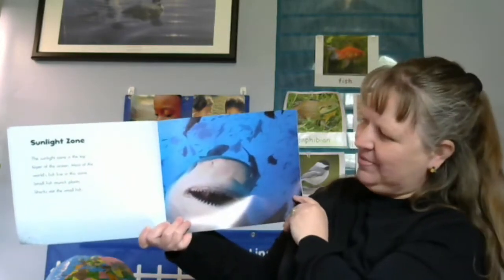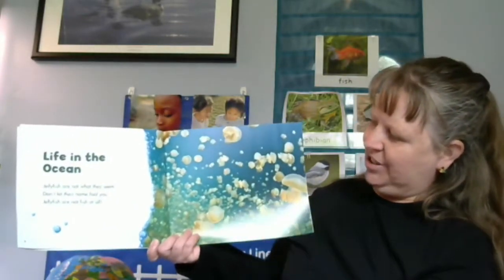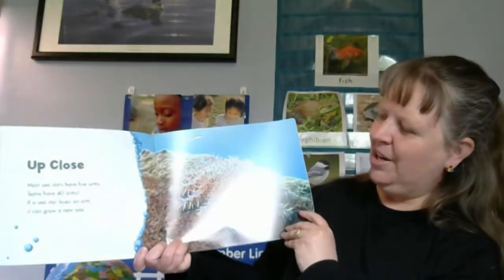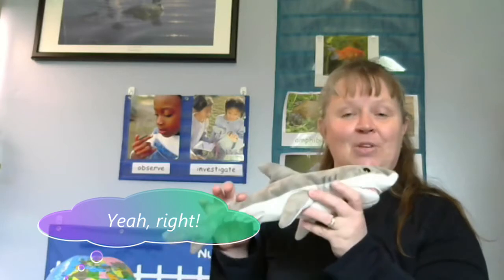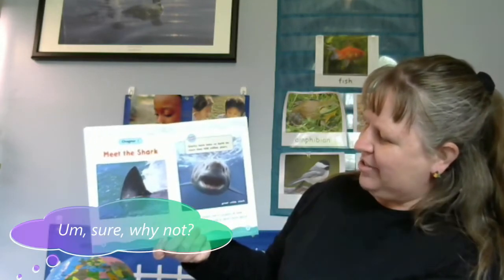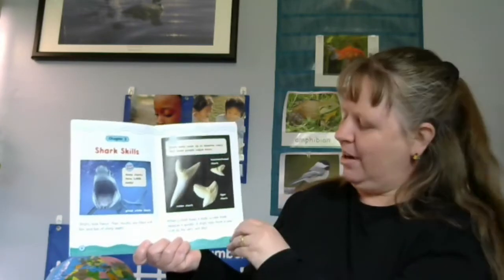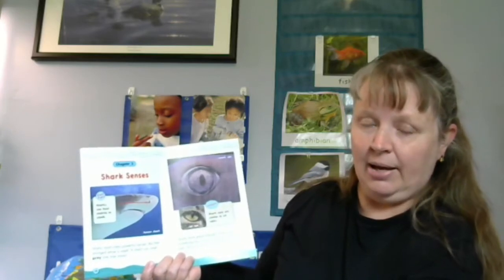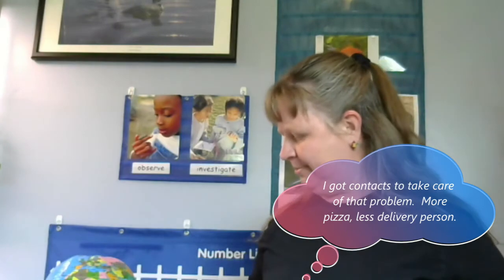Fantastic First Grade Frogs - Ocean